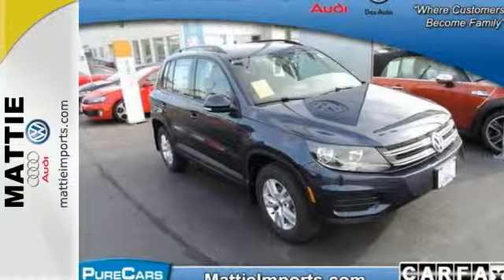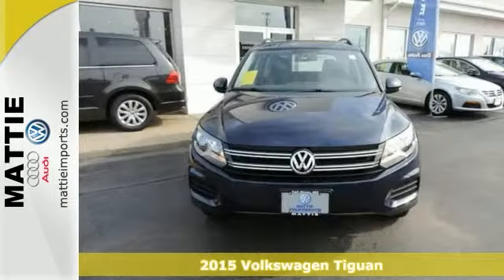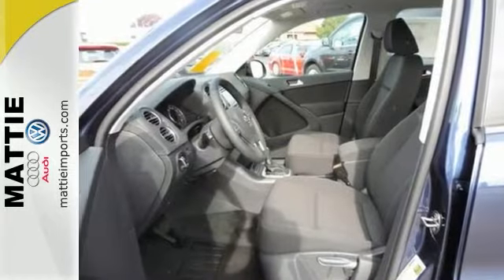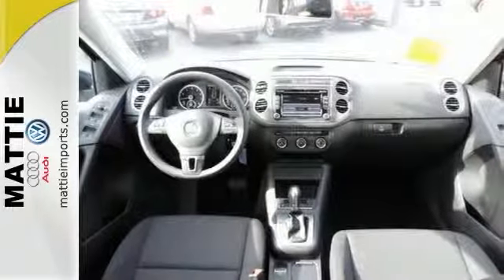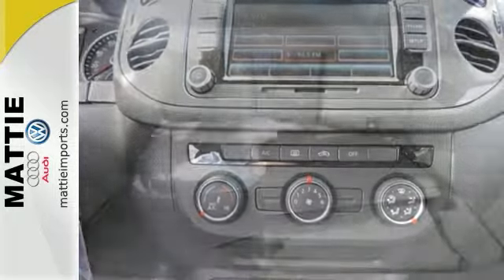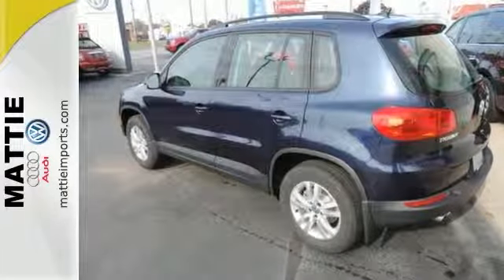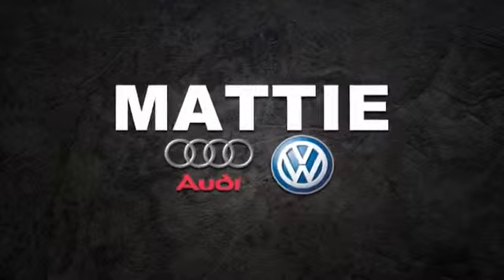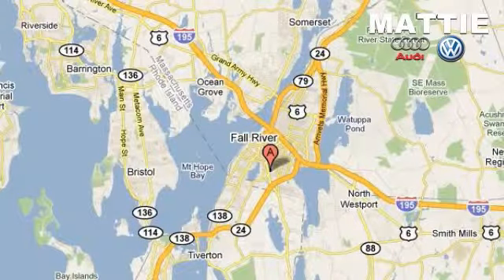2015 Volkswagen Tiguan Providence RI Fall River, MA #15102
Year: 2015
Make: Volkswagen
Model: Tiguan
Trim: S
Engine: 2l 4 Cyl. Sequential Multiport Fuel Injection
Transmission: FWD 6-Speed Automatic
Color: Dk. Blue
Interior: Black
Stock #: 15102
VIN: WVGAV7AXXFW535218
**2015 VW TIGUAN S!** SAVE $2,291 OFF MSRP!! MA, CT, VT, RI, NH, ME RESIDENTS, TAKE ADVANTAGE OF THE MOST AGGRESSIVE, UPFRONT VW PRICING YOU WILL FIND! ALL PRICING INCLUDES DESTINATION CHARGE!! ALL CARS ARE BRAND NEW, DON'T LET THE OTHER DEALERS TELL YOU OTHERWISE! WE DELIVER AS ADVERITISED!! A compact SUV that isn't afraid to go big. The Tiguan may be a compact SUV in size, but it's big on quality and features. And if you're still looking for more, simply look up. The panoramic sunroof is a window of opportunity when it comes to new things to see. Including how a compact SUV can be big in many ways. It's what's on the inside that counts. While other compact SUV's focus primarily on utility, the Tiguan also focuses on your premium sensibilities. That's because it has solid German engineering throughout its cabin, providing a substantial feel everywhere you touch and high-quality materials everywhere you look. This 2015 VW Tiguan S is equipped with 6 SPEED AUTOMATIC TRANSMISSION, ROADSIDE ASSISTANCE KIT, SPLASH GUARDS, RUBBER MAT KIT, 2.0 TSI engine, 200 horsepower, front & rear disc brakes, 16-inch alloy wheels, daytime running lights, trailer hitch prep, body color exterior mirrors, black roof rails, leather wrapped multifunction steering wheel, cloth seating surfaces, split folding, slide & recline rear seat w/fold down armrest, rearview camera, Car-Net, Bluetooth phone prep, SiriusXM, touchscreen radio, six disc in dash CD changer, cruise control, heated front washer nozzles and FREE scheduled maintenance for 1 year up to 10k miles! All rebates to dealer. State sales tax, registration, $5 title fee and $299 dealership doc fee is additional. EXPIRES 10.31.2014.

Family owned and operated since 1981-Hand selected pre-owned-All pre-owned vehicles come with complimentary CarFax report-Shop Mattieimports.com at home, at work or at night.

Address:
80 William S Canning Blvd
Providence RI Fall River, MA 02721